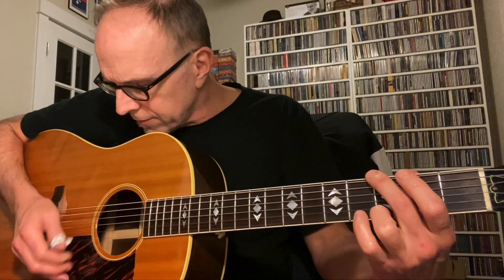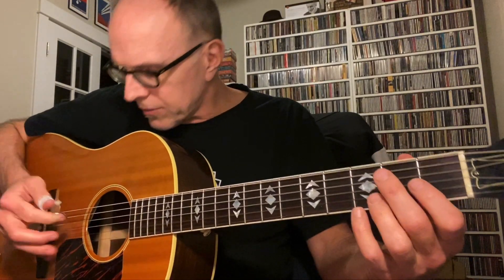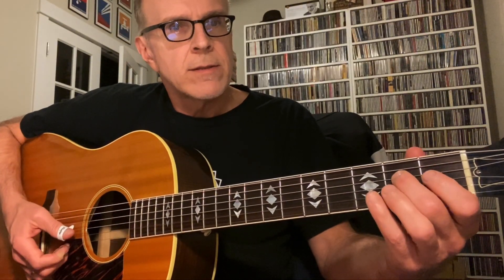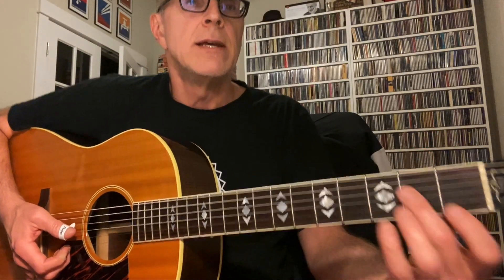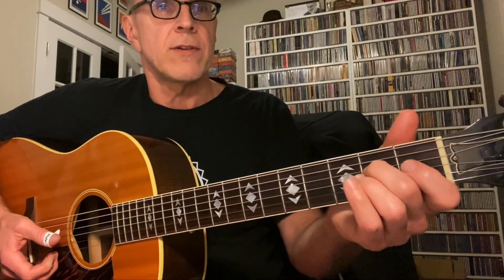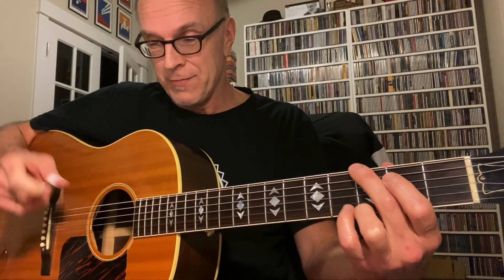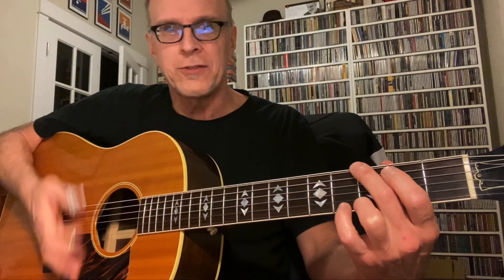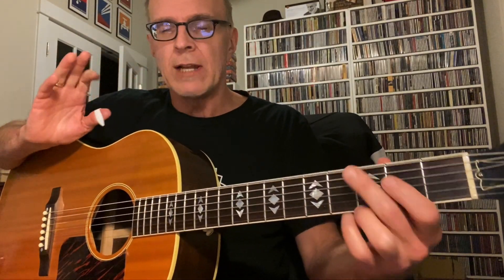Lester Flatt’s G run